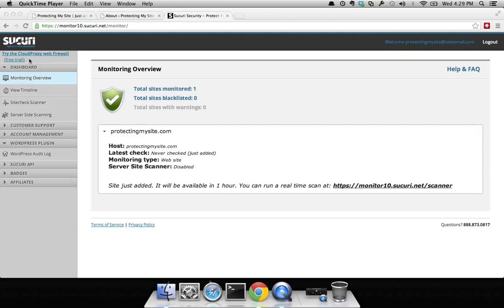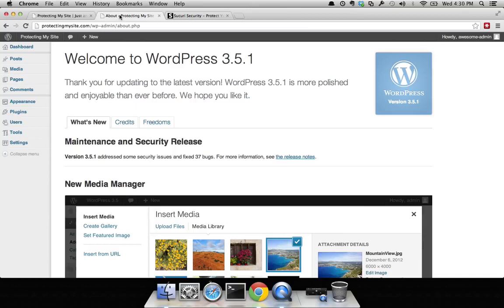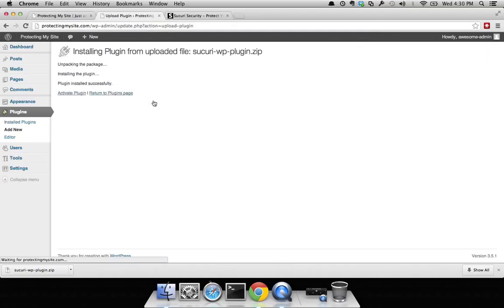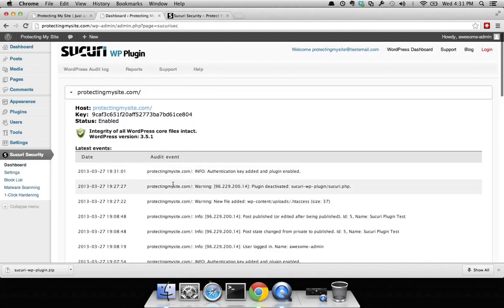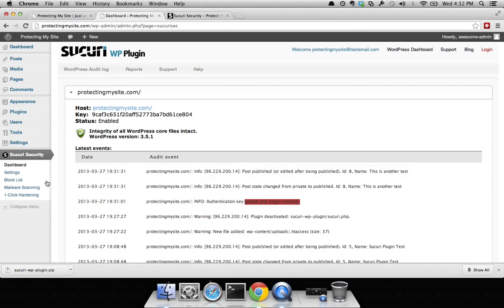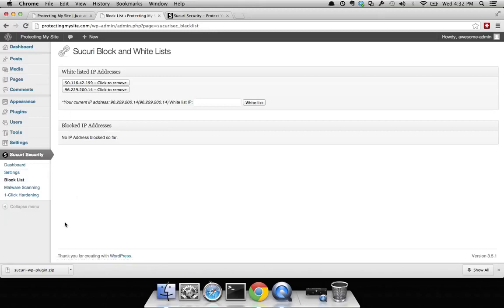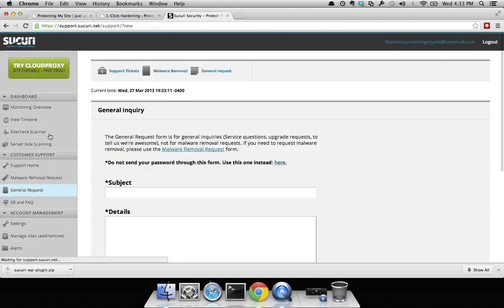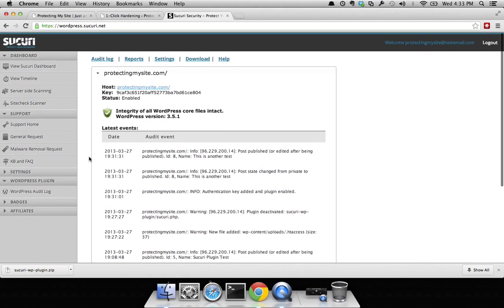Securi WordPress Plugin | Auditing, Malware Scanner & Security Hardening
Why use Securi Plugin for your WordPress website? Of course, I know you too may ask this. Well, WordPress is the most popular blogging platform in the world. Millions of websites including various popular blogs are using WordPress as a content publishing platform.

So, hackers are also more interested in hacking WordPress-based websites. WordPress usually pushes updates to patch all the known vulnerabilities, but third-party themes and plugins make WordPress vulnerable. And that's where Securi Plugin comes in handy. That said, you can learn more about Securi in detail

Follow us for more through;